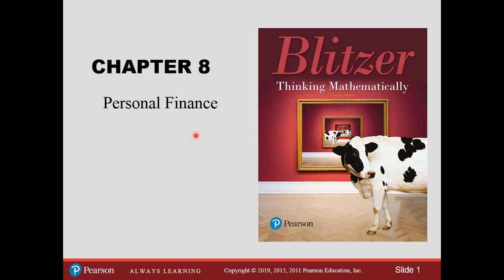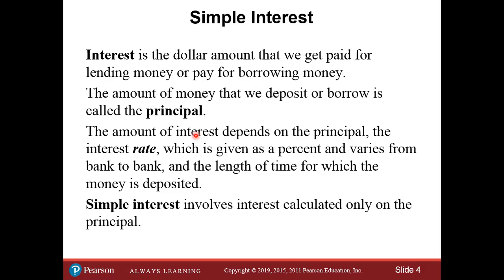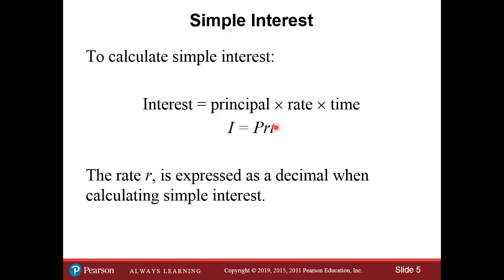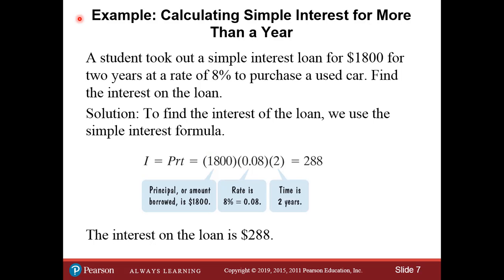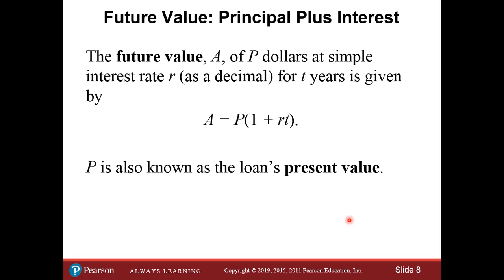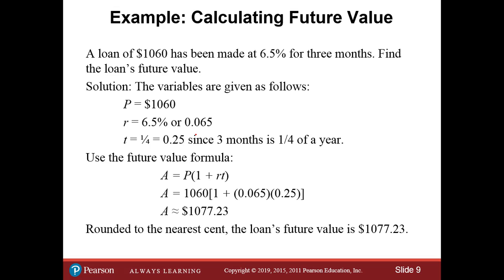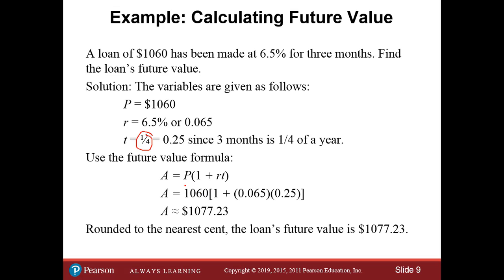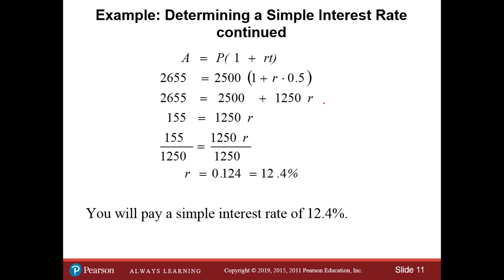Quantitative Literacy Simple Interest Lecture 17